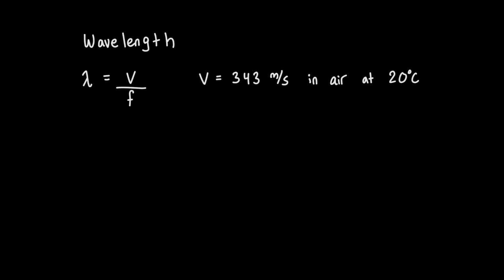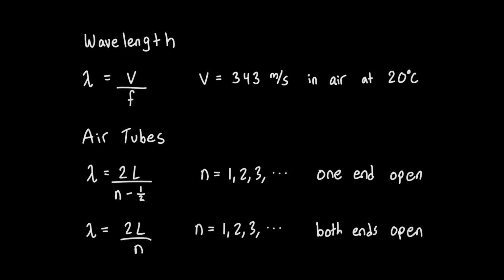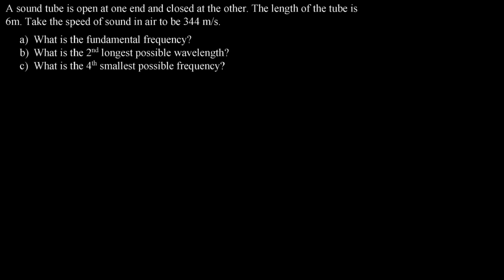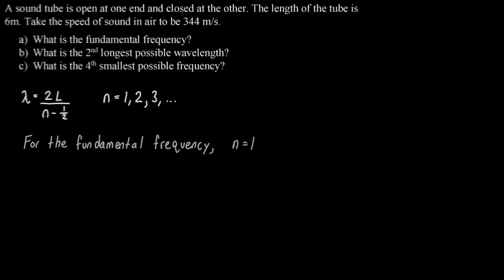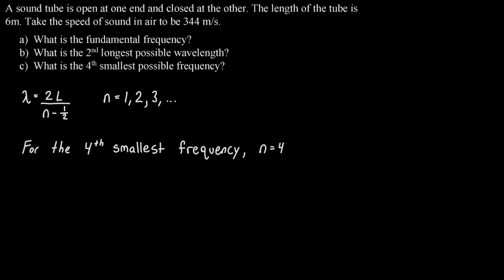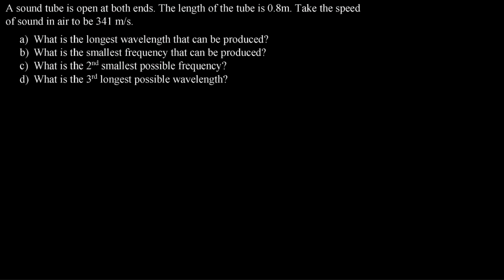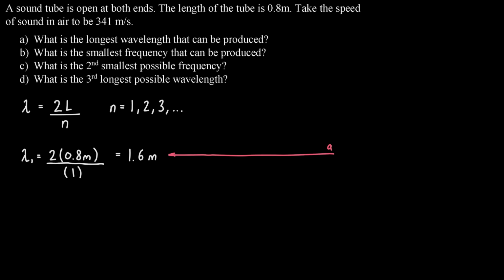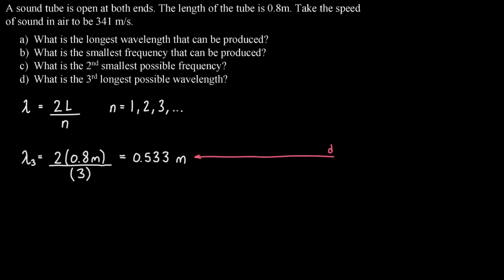Standing Waves in Sound Tubes Physics Practice Problems with Solutions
🙋🏻‍♂️ About me
Hi, my name is Matt Heywood.
I am the founder of Heywood Academies, a tutoring company for engineering students based in Victoria, BC.
We've helped over 200 students and have 20 5-star reviews on Google :)